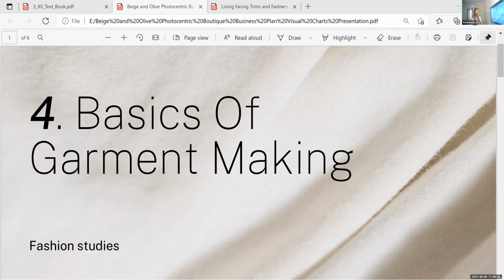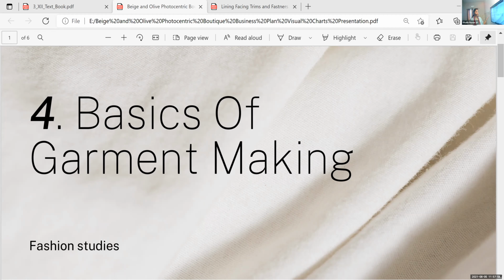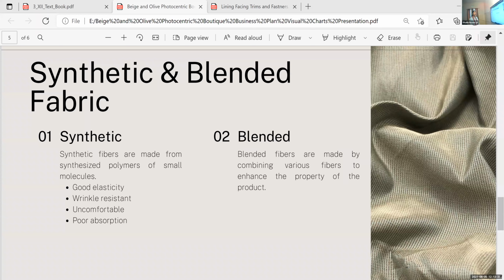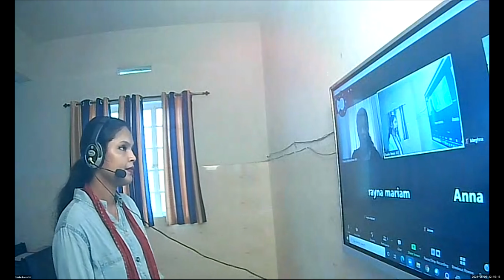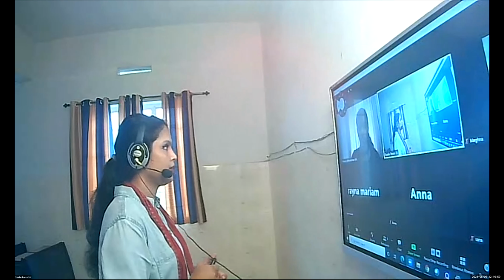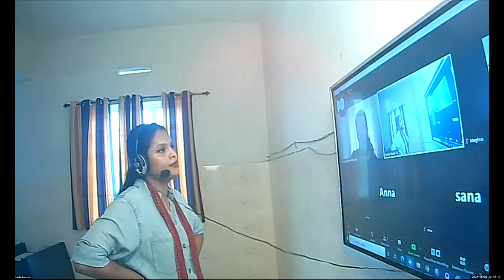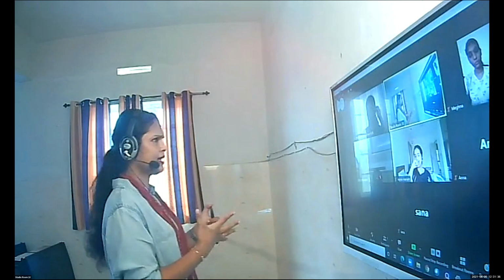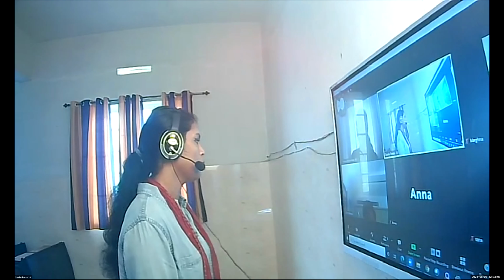Dr.Raju Davis International School | CLASS 12 FASHION STUDIES | 05-08-2021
CLASS 12  FASHION STUDIES   UNIT 4